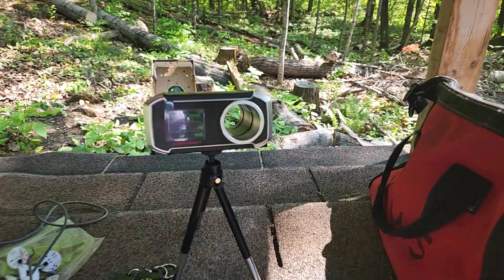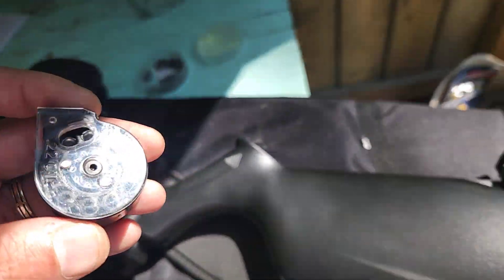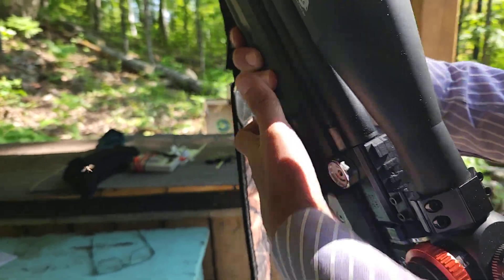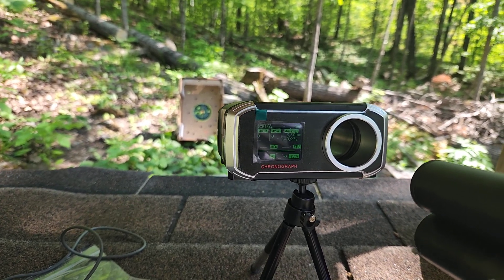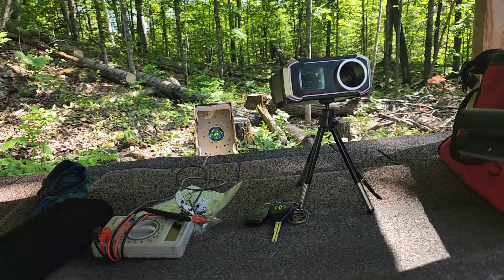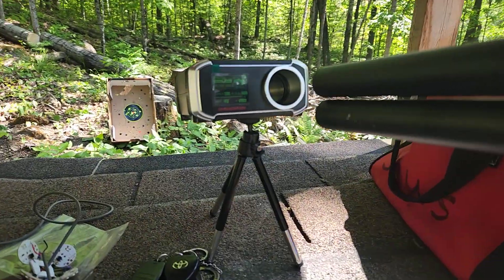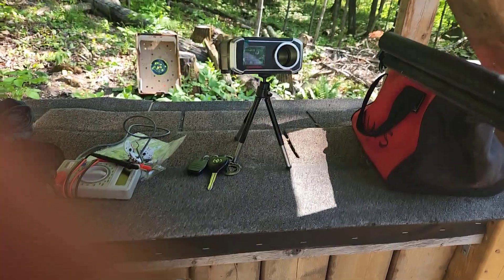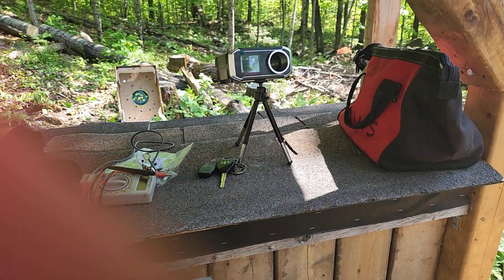2023-06-03 Defective Aliexpress Chronograph